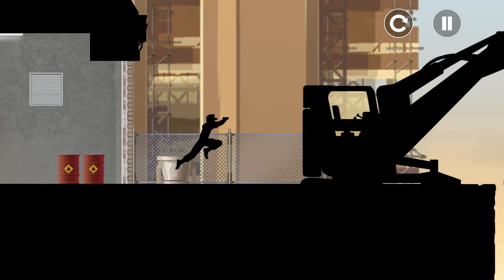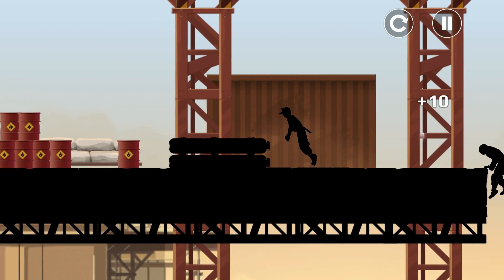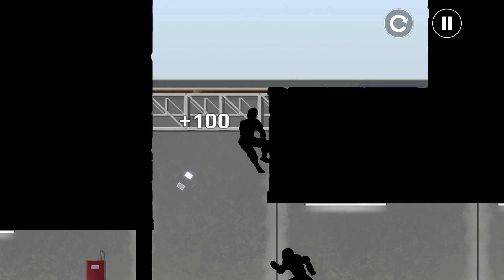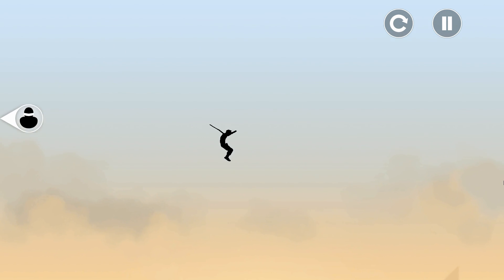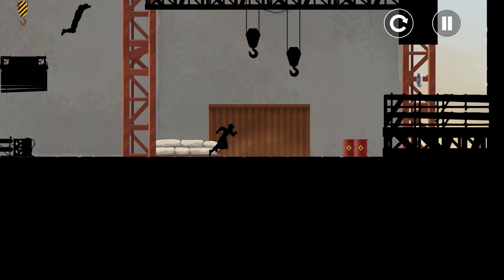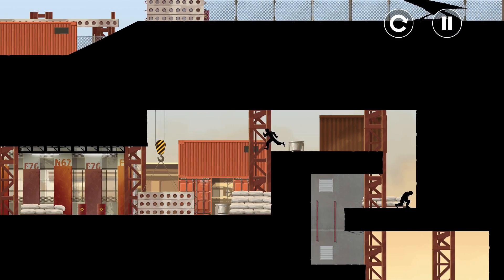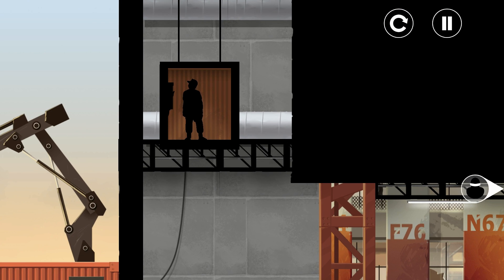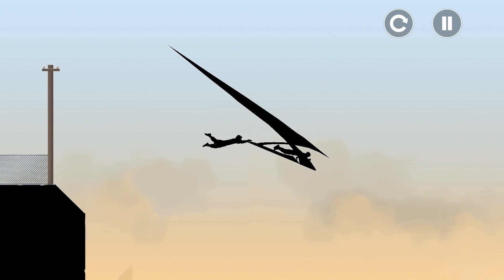Vector Walkthrough by DinXy Construction Yard Story 2-11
DinXy playing Vector on PC using keyboard. Completing Construction Yard Story 2-11 with 3 stars!